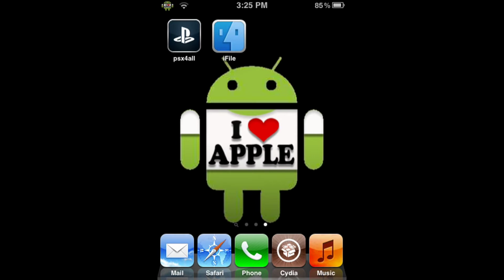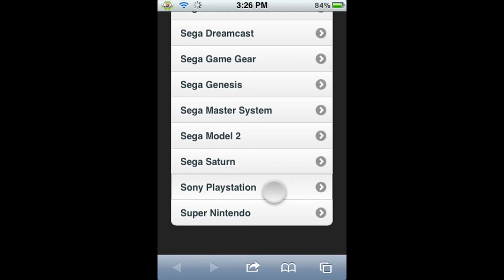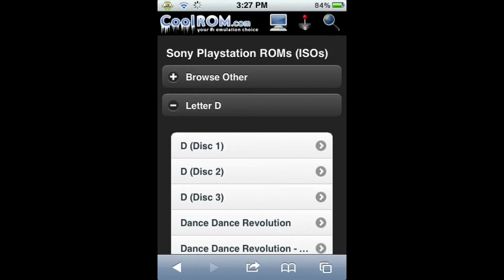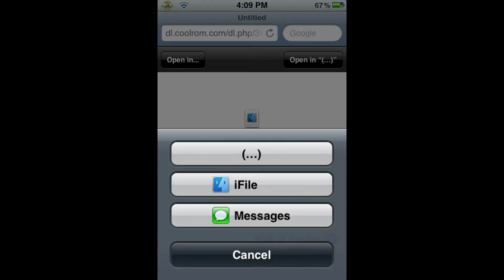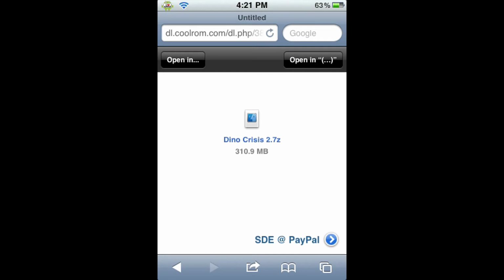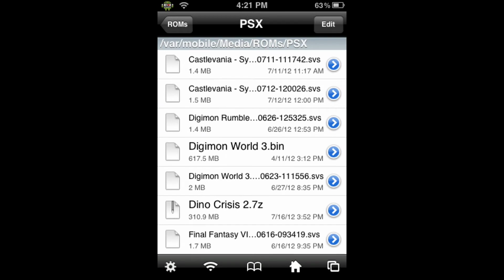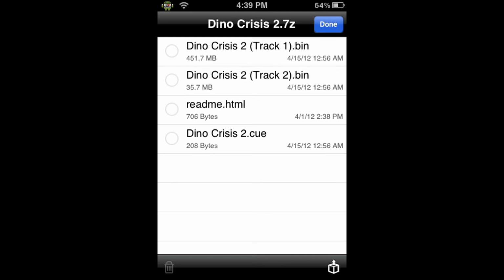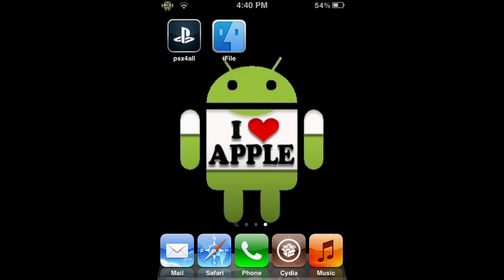PSX4ALL: How To Get Dino Crisis 2 iPhone,iPad or iPod Touch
Hey guys this is a tutorial on how to get Dino Crisis 2 on PSX4ALL all you need is:
1. Jailbroken iDevice
2. PSX4ALL
3. iFile
4. Safari Download Enabler
I did this on iPhone 3gs running PSX4ALL 3.0.0 jailbroken on 5.1